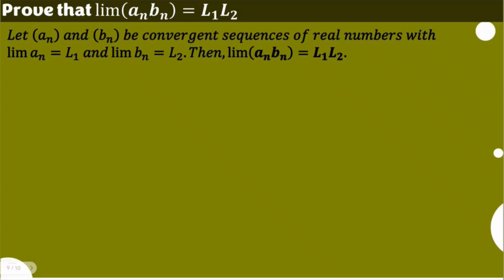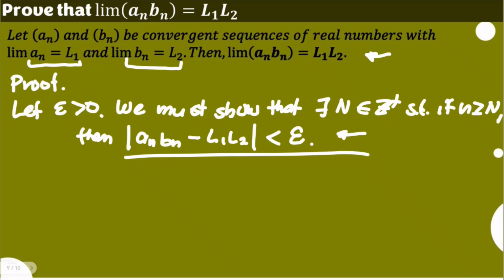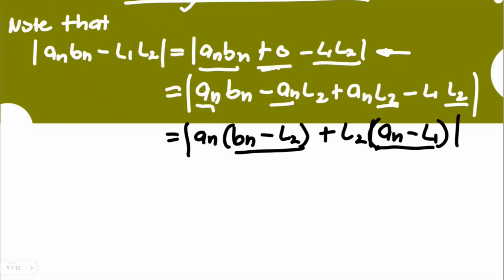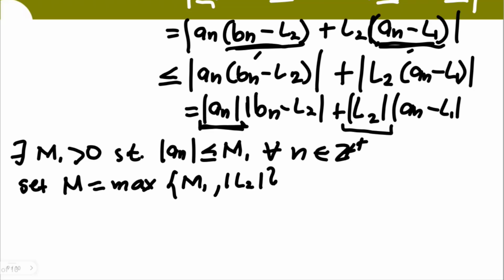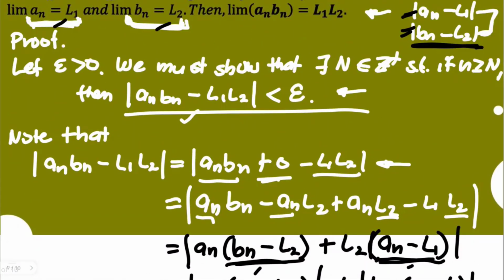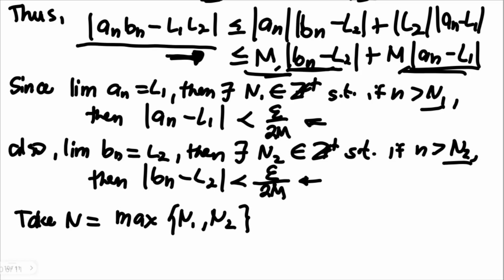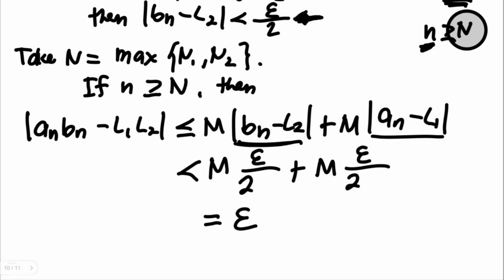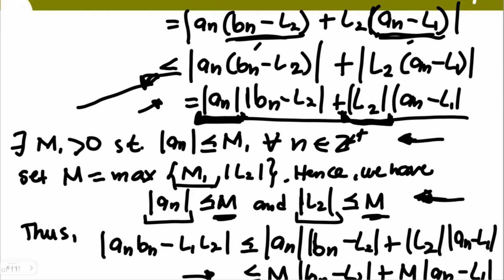Prove that lim (⁡𝒂_𝒏 ∙ 𝒃_𝒏) = 𝑳_𝟏 ∙ 𝑳_𝟐 || Review on Sequences and Series || Real Analysis